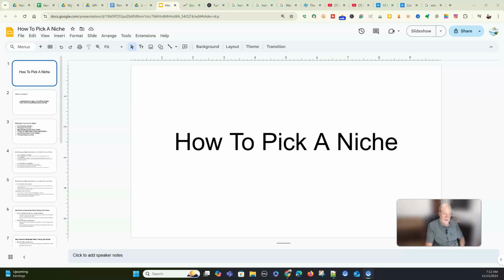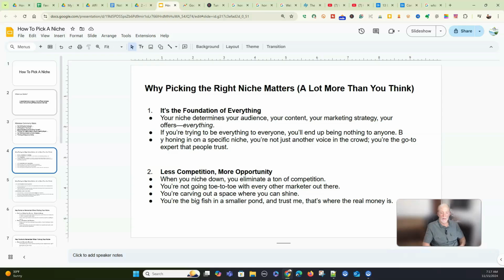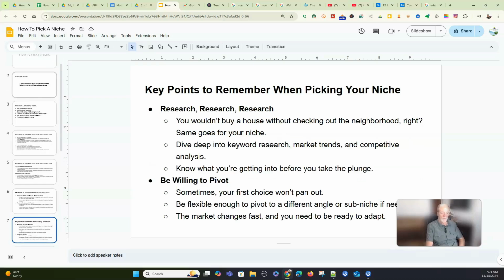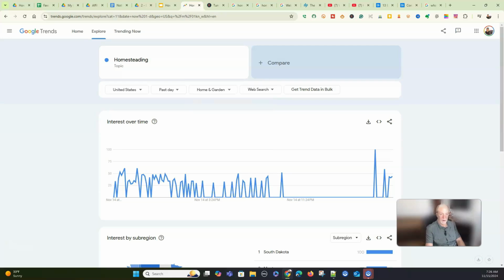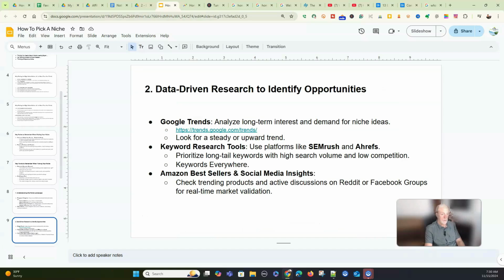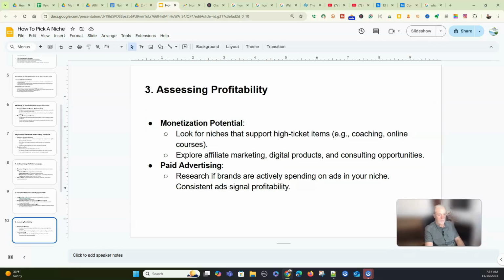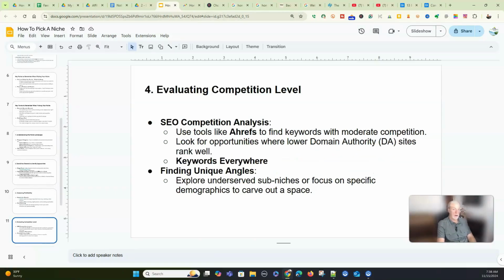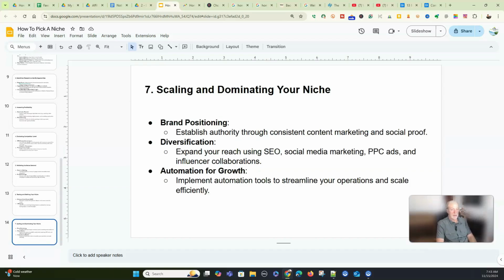How to Identify High-Demand Niches for Affiliate Success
In this video, we dive into how to identify high-demand niches for affiliate success and why picking the right niche is critical for long-term profitability. Whether you're new to affiliate marketing or looking to refine your strategy, finding a niche with high demand and low competition is essential. We’ll explore the concept of niching down, common mistakes to avoid, and how to create a blue ocean strategy that sets you apart from the crowd.
You'll learn actionable tips on conducting niche research, finding evergreen niches, and understanding the difference between a niche and a product. This guide will help you avoid the red ocean of fierce competition and focus on identifying profitable affiliate niches that align with your audience's needs and wants.
Key topics covered:
• How to choose a niche
• The importance of niche research
• How to avoid niche selection mistakes
• Profitable sub-niches and micro-niches
• Strategies for monetizing your niche
Ready to unlock your affiliate marketing potential? Hit play and start building your path to passive income success today!